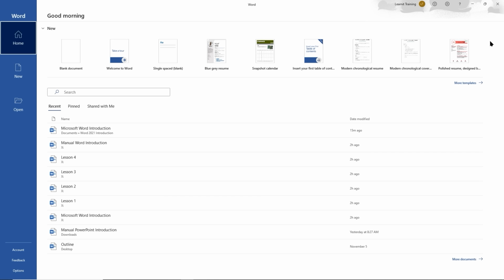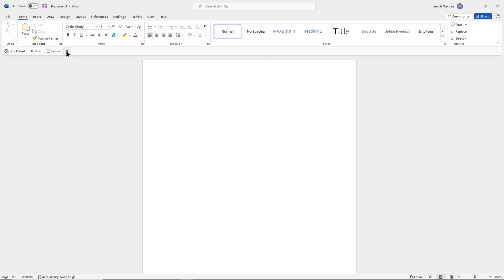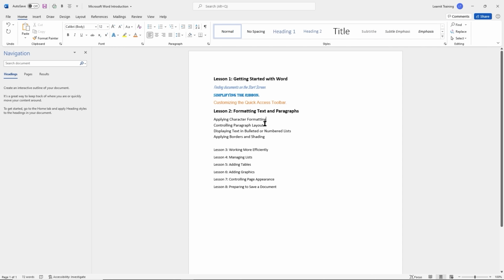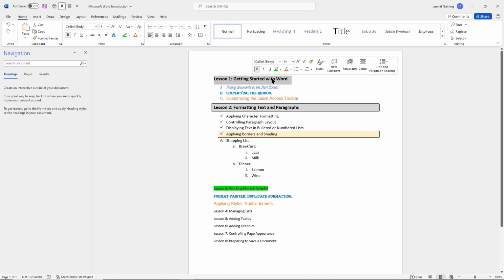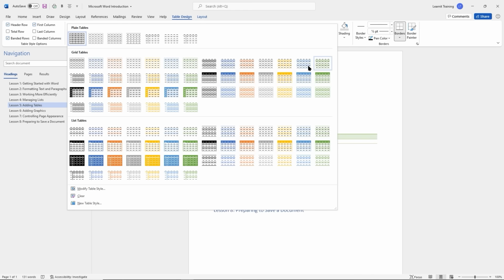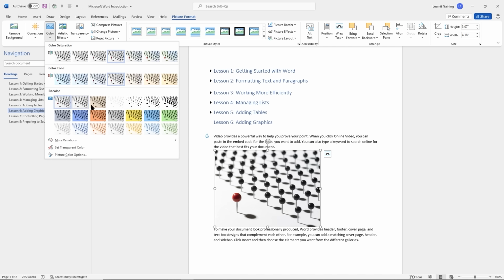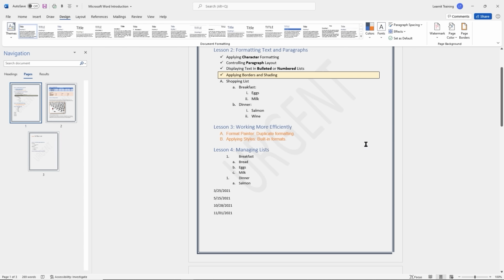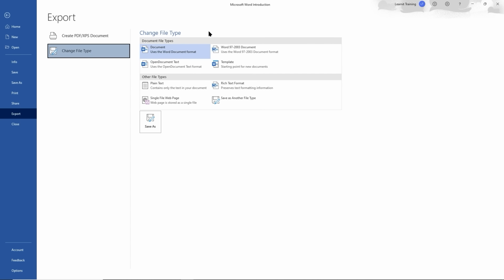Word 2021 Beginner Tutorial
Start 0:00
Introduction 0:03
Start Screen 1:26
Ribbon 8:19
Navigation Pane 17:17
Formatting Text 20:14
Paragraph Layouts 25:38
Creating Lists 31:23
Shading and Borders 38:51
Format Painter and Styles 42:32
Managing Lists 48:36
Inserting Tables 54:58
Inserting Images 1:07:36
Inserting Symbols and Characters 1:17:00
Page Appearance 1:21:32
Headers and Footers 1:30:03
Proofing and the Review Tab 1:33:52
Converting to Other File Types 1:40:06
Conclusion 1:45:18